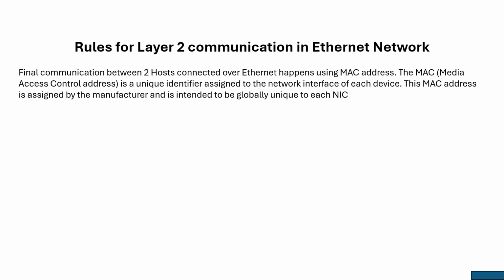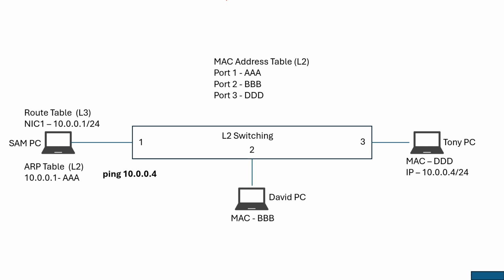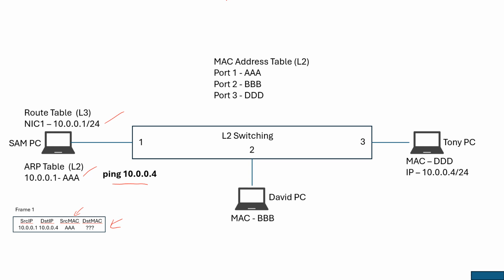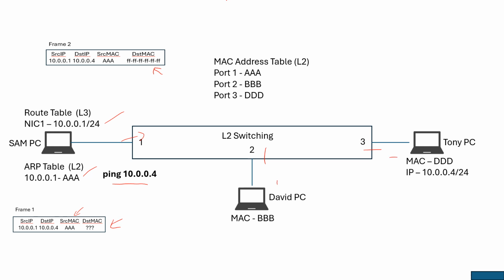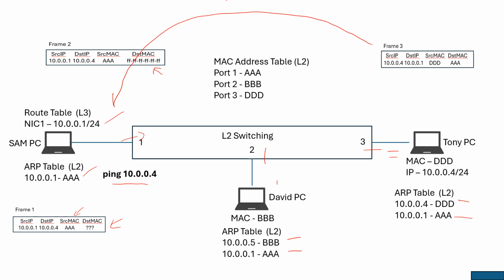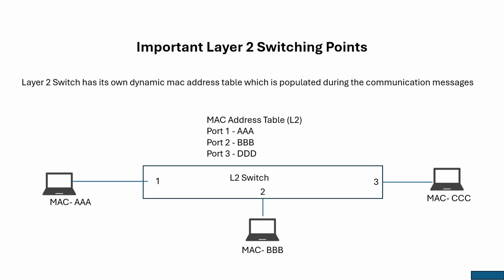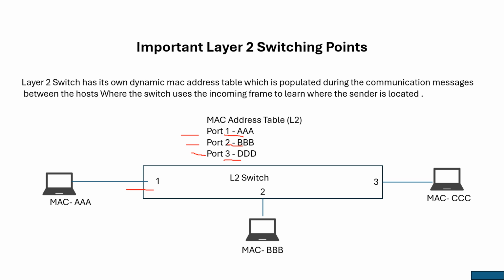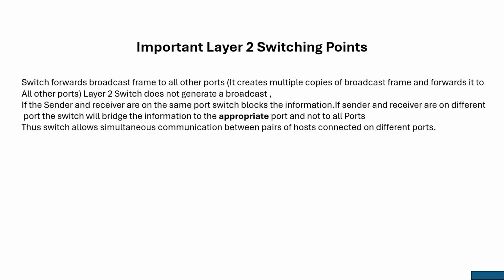Layer 2 Communication Working in Ethernet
Learn how Layer 2 communication functions over Ethernet and how it enables efficient data transmission in Layer 2 Ethernet switches.